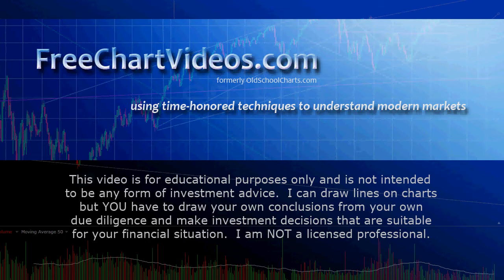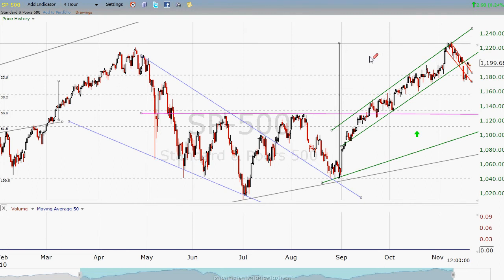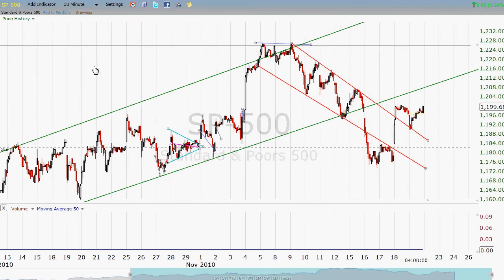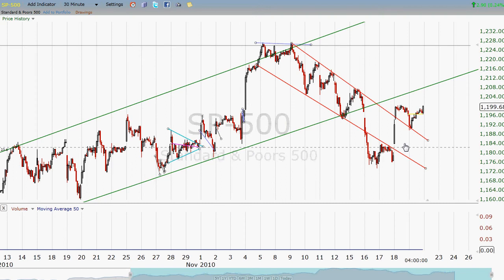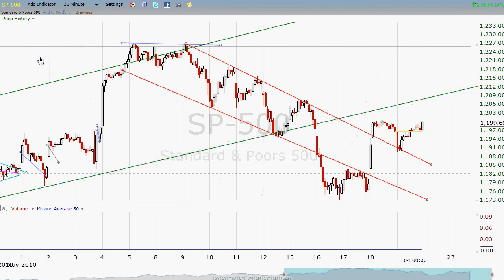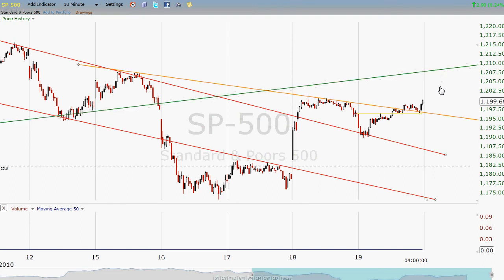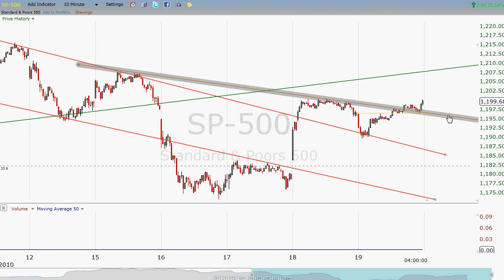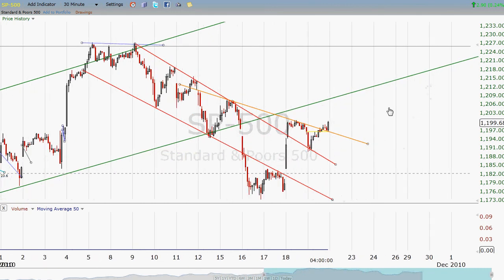Free Chart Videos . com S&P 500 Technical Analysis 11/19/2010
looks at the S&P 500 chart at the end of the day, 11/19/2010.  The day's action is put into short term and long term perspective.  Also, be sure to read my latest opinion piece "Why I am a Bull in this 'Bogus' Market".